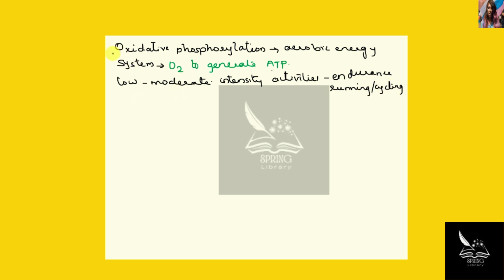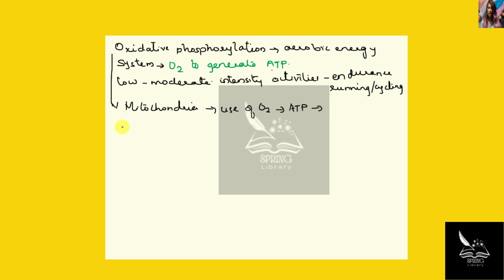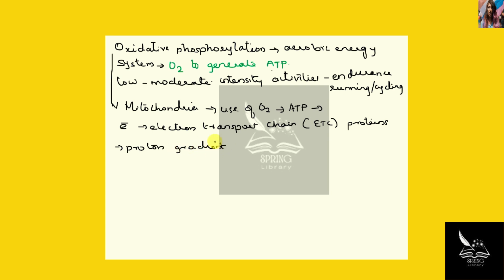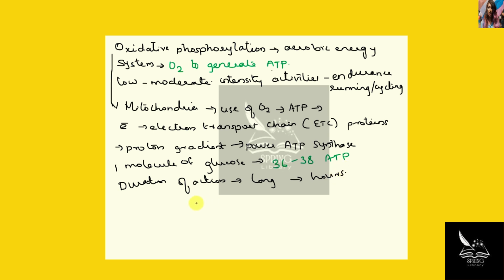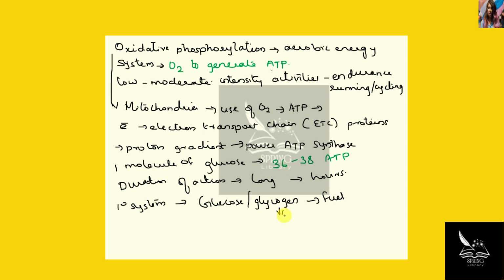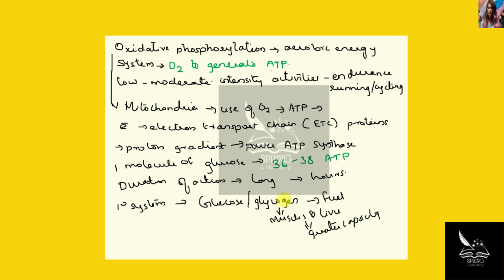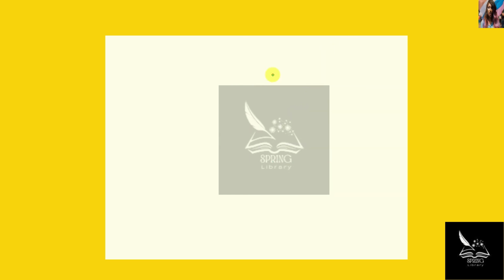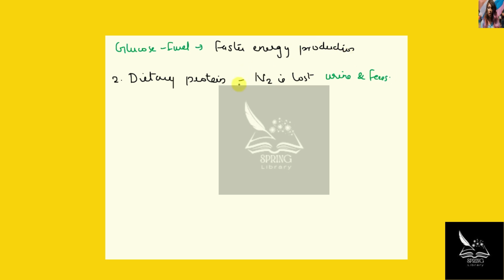[Biology] Discuss the oxidative phosphorylation energy system in terms of speed of action, amount o